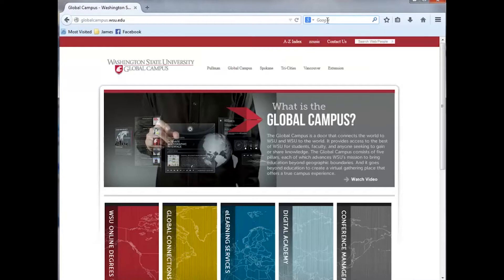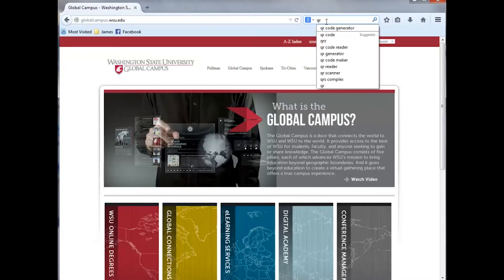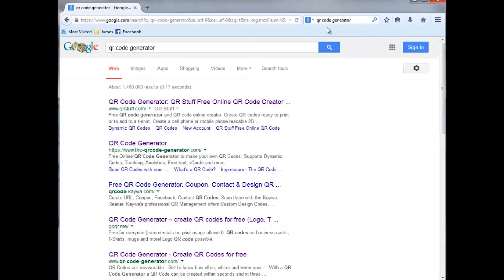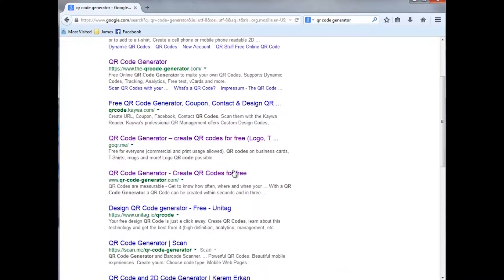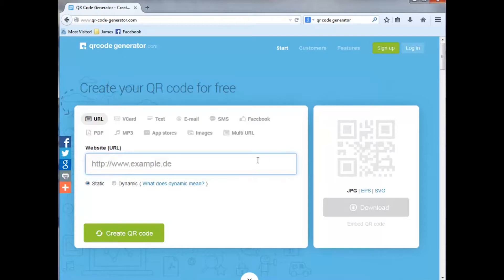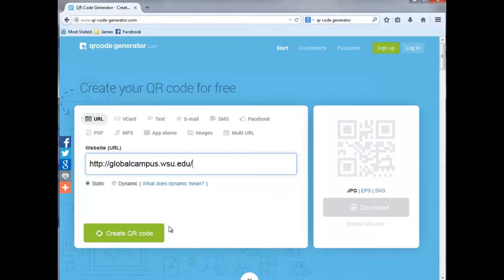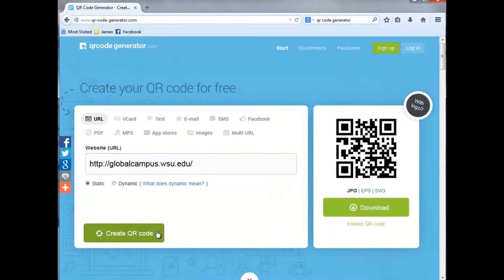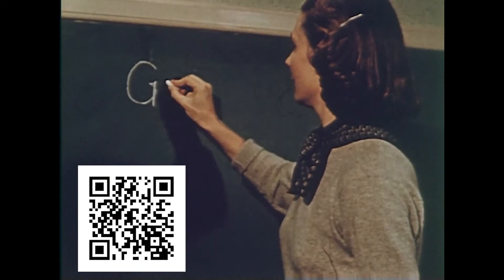Teaching with Technology - Quick Response Codes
In this "Teaching with Technology" video Ruth Gregory, Emerging Technology and Multimedia Specialist at the WSU Global Campus, talks about ways you can use Quick Response (QR) Codes in your class.